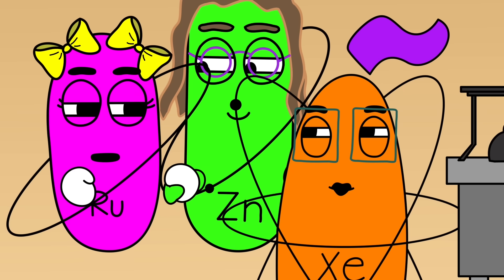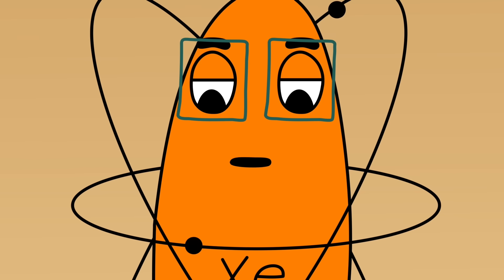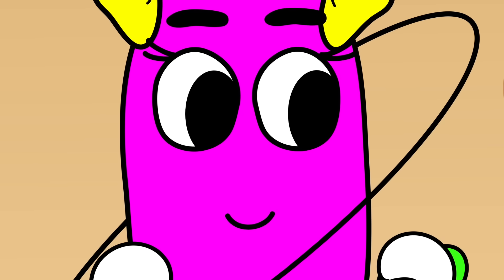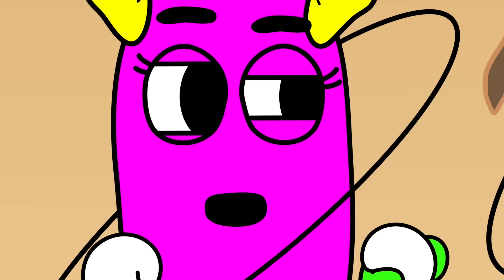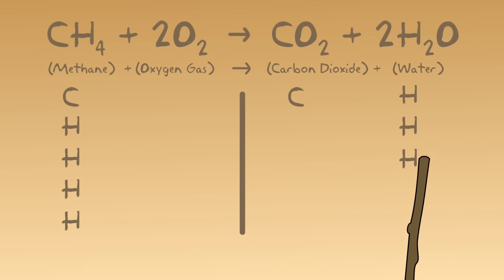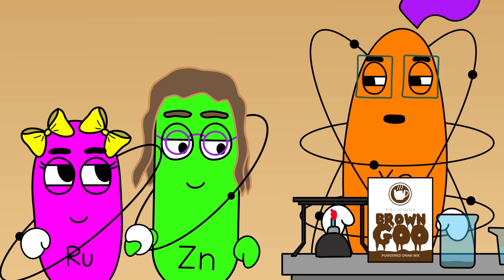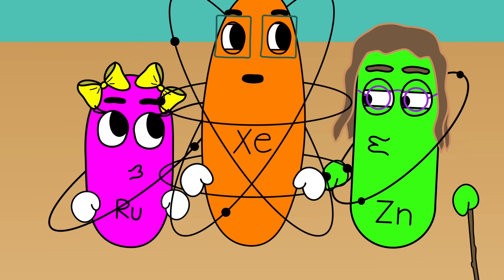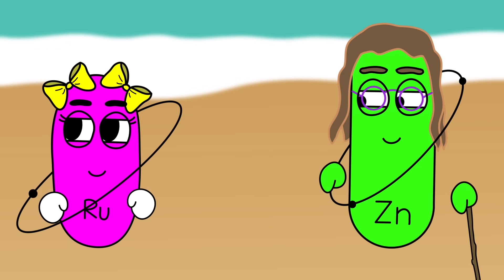Chemical Reactions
In our first musical rom com, Ruth and her new love Zinc learn the difference between a chemical reaction and a physical change--and then they sing about it! Watch the fireworks sparkle as chemistry brews between our atomic pals! Topics include reactants, products, balanced chemical equations, and more!
       Want more from Xenon and her fabulous friends? Links to what some of Xenon’s teammates are up to: